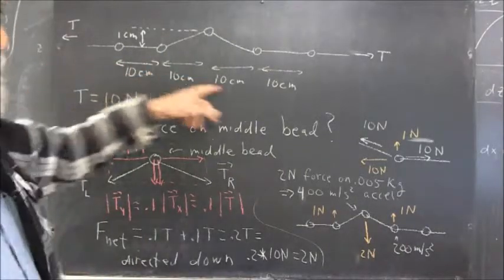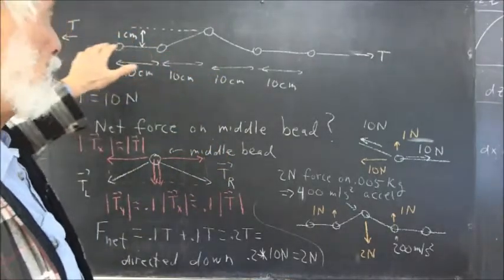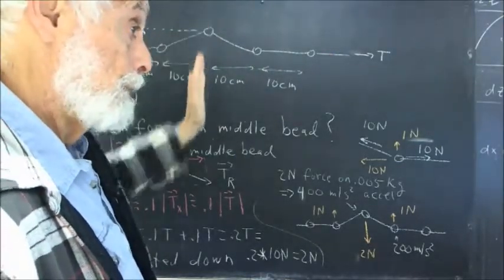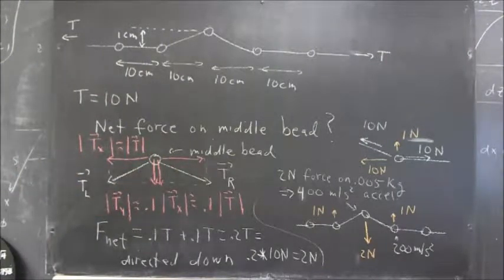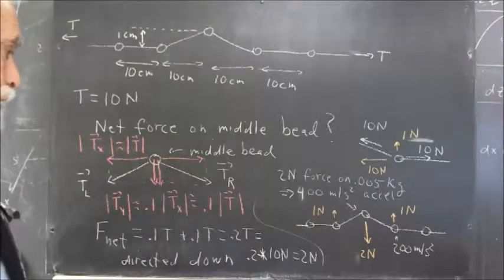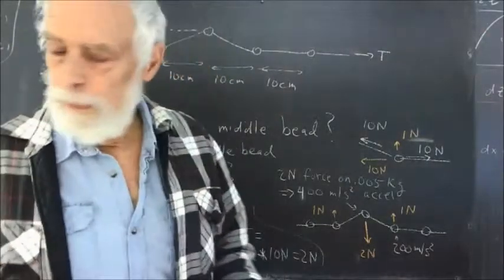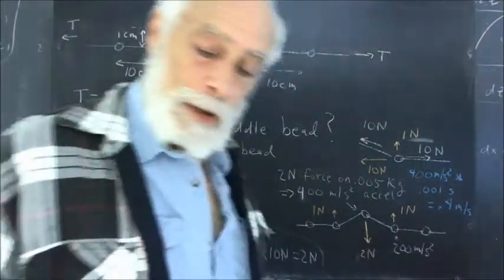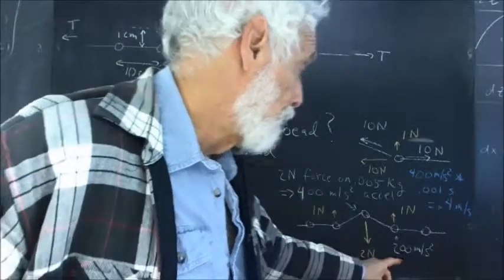232 052 bead model net force and velocity change of middle bead also beads to right and left